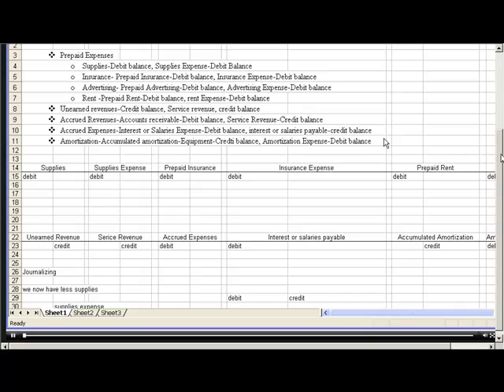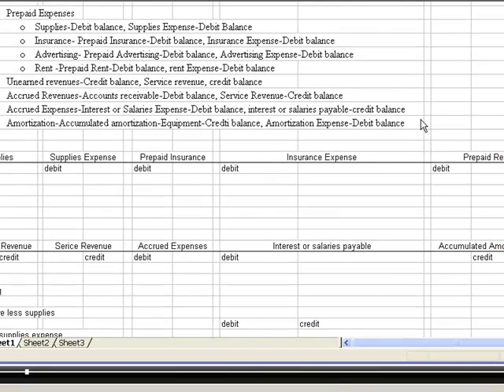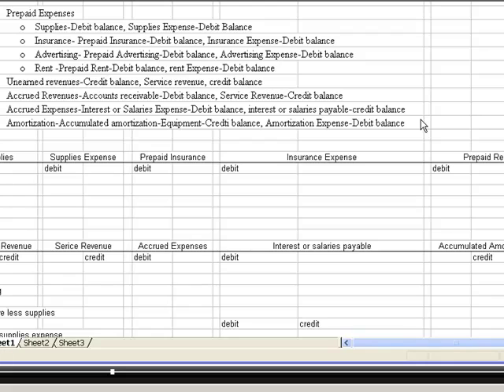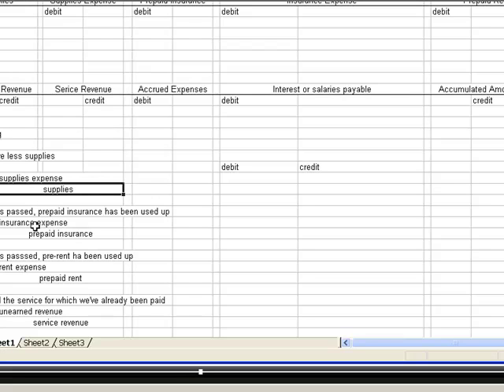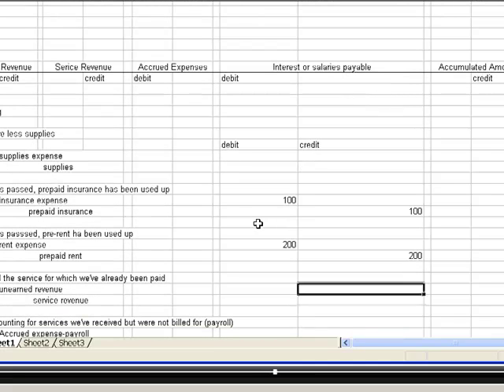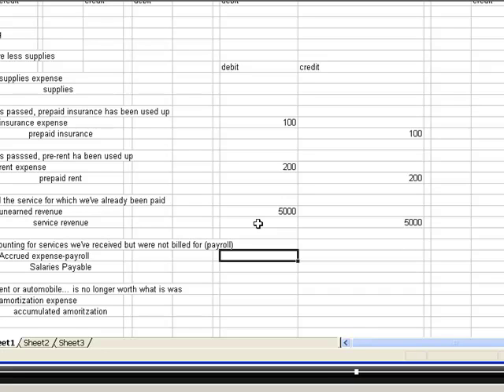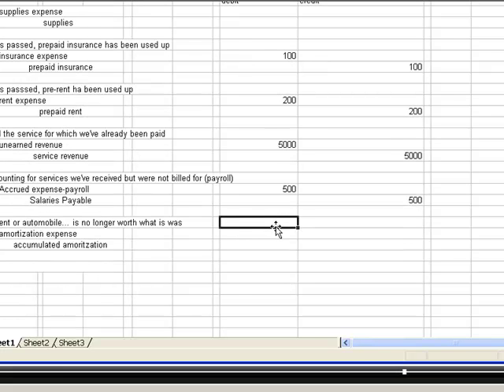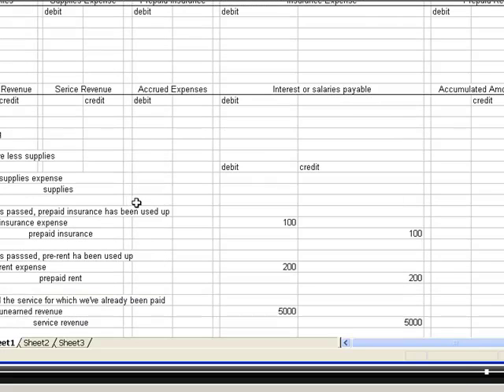Accounting: adjusting entries